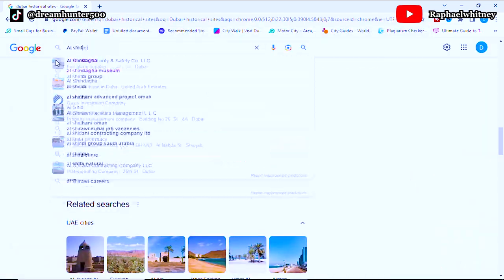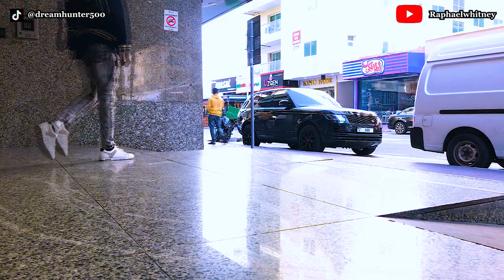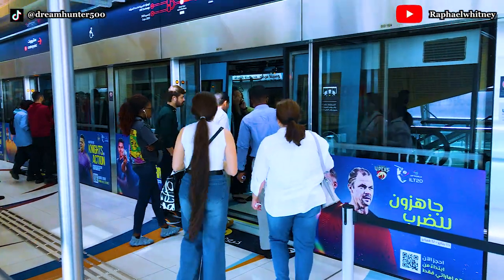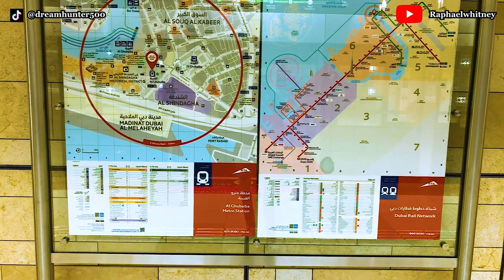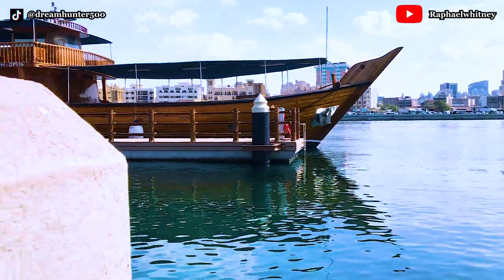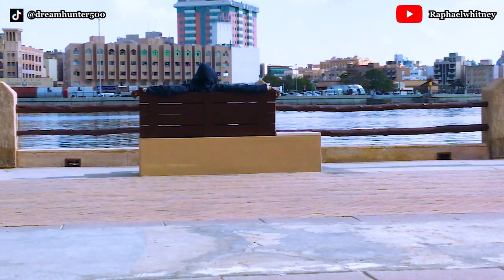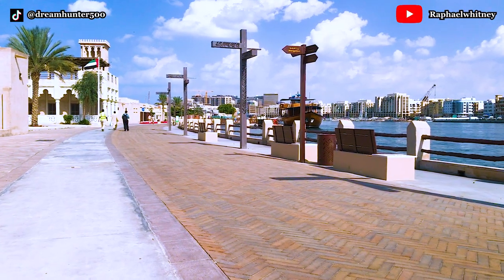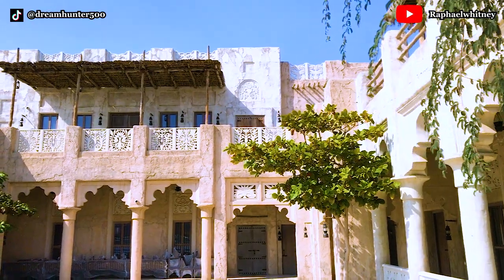Visit Al Shindagha Museum In Heritage Village Dubai For An Unforgettable Experience!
Visit Al Shindagha Museum In Heritage Village Dubai For An Unforgettable Experience!. Heritage Village Dubai is a must-visit for every tourist or family visiting Dubai. Al Shindagha Museum Dubai is a Dubai tourist attraction located on the bank of the creek.
Al Shindahga historic district showcases the heritage of the united arab emirates. If you are looking for things to do in Dubai, you definitely need to add it to your travel list.